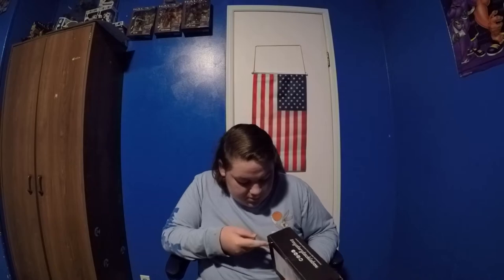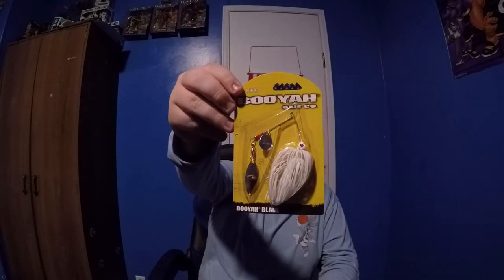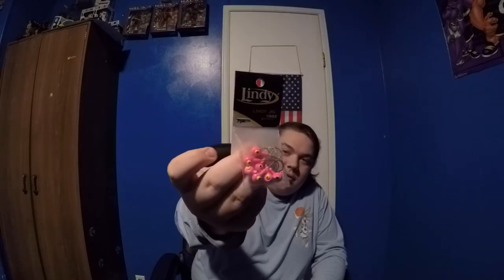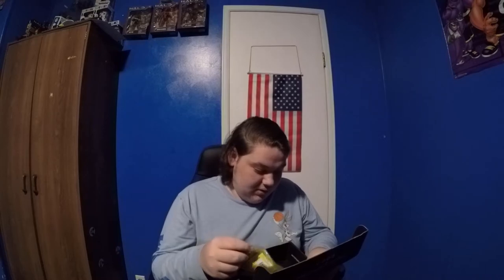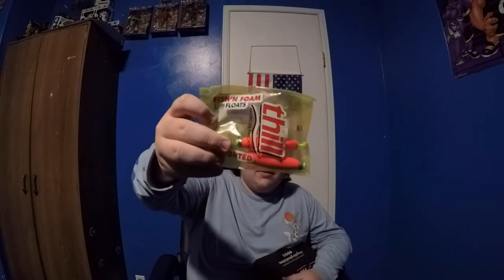Mystery Tackle Box Pro Multi Species Unboxing July 2019 (Road To 400 Giveaway Details)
That time of the month again! Another MTB unboxing! For every 25 subs up to 400 I will be giving away a bag of baits. Usually containing around 6 to 8 bags of random baits I have laying around. the first one was actually given away during the Karve Reel Giveaway. Since were over 325 subs this video will be the next. So comment anything you like and make sure you are subbed. I will be picking the winner a week from now. Good Luck!

Team Googan-Googan Baits
Sixgill fishing Jr.
Team WOO! Tungsten

--Baits--

--Rigs--

--Weights--

--Things I Film With--
GoPro Hero 4 Black